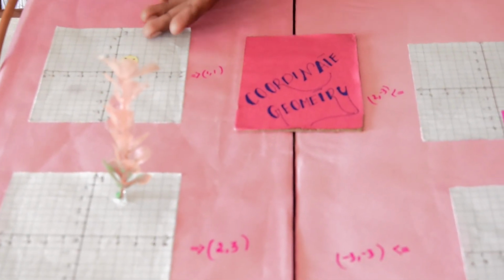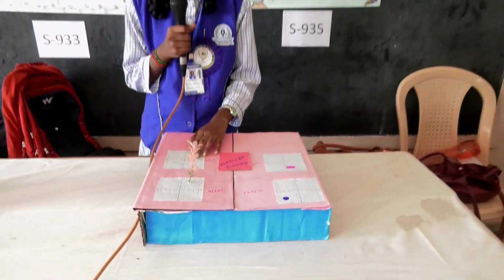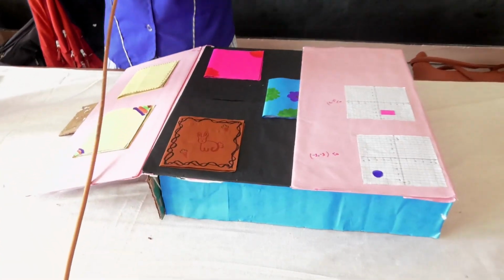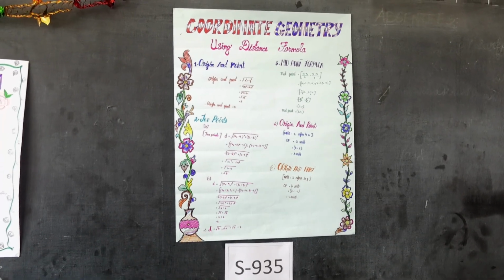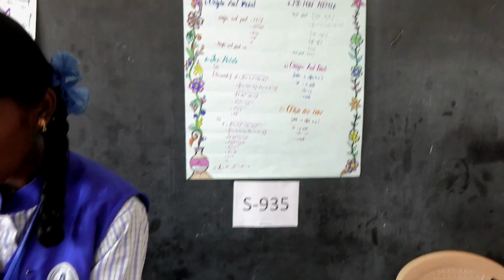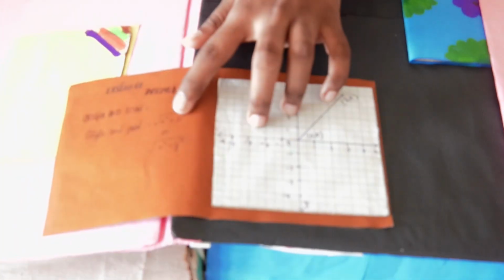CLASS-9 EXHIBITION PROJECT - S 935 COORDINATE GEOMETRY 9